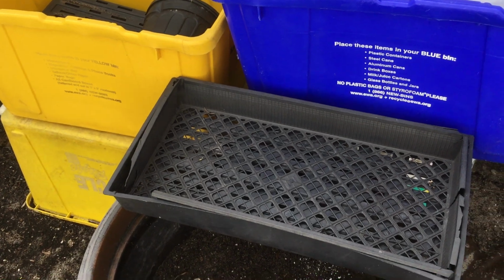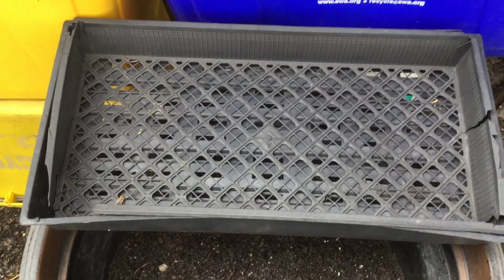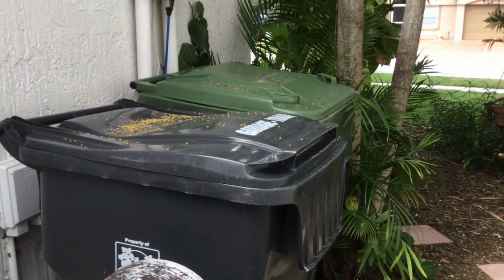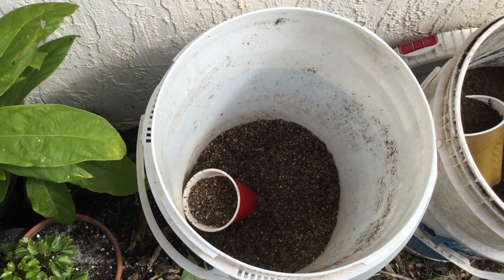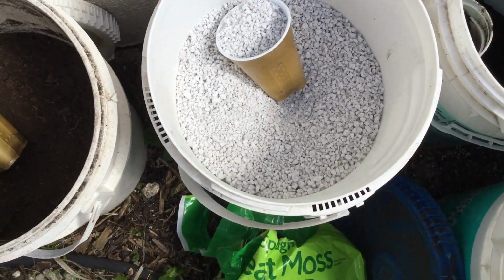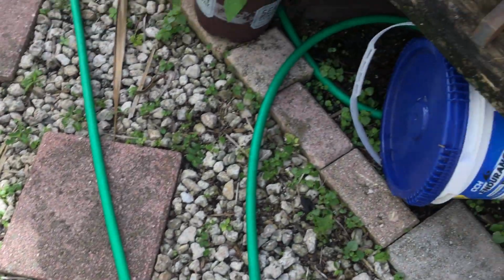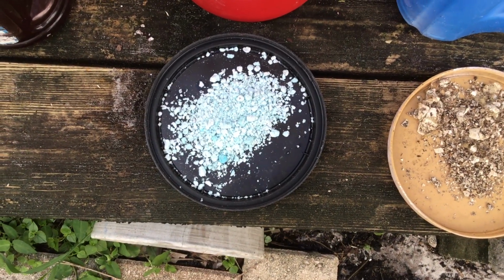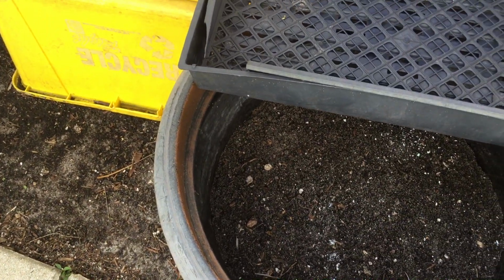MTS09 - Soil Mixture - How to Make a Soil Mixture - May 2, 2020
My soil mixture. A quick note on this video about how I use a combination of materials to create a typical soil mixture. Pardon my raspy voice. Thisis a compilation of the materials that are part of a typical soil mixture.

Please like the video, and SUBSCRIBE to the (canthishappen) Martin Dougherty Channel on YouTube by clicking on the red button SUBSCRIBE, and make a donation by copying and pasting the following link:

A few picture memories to look back on before they end up in a private collection.